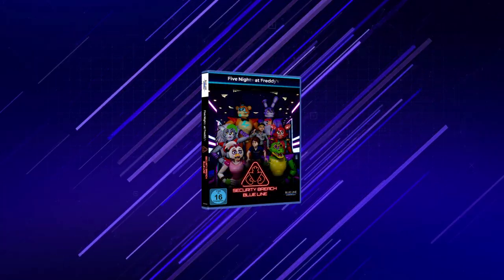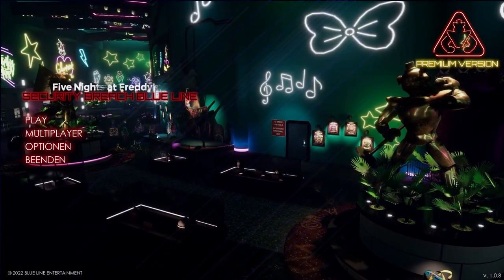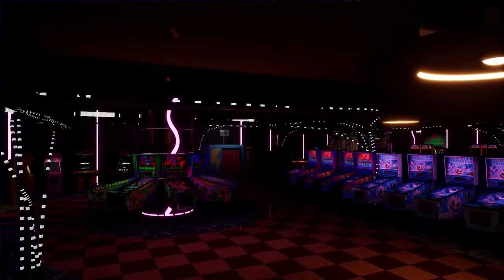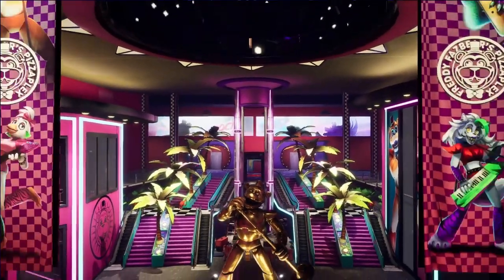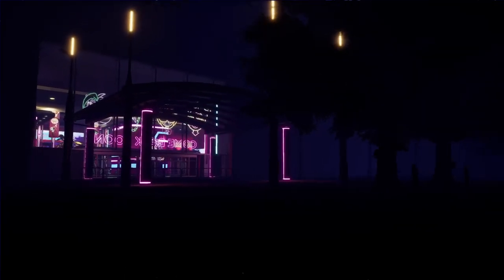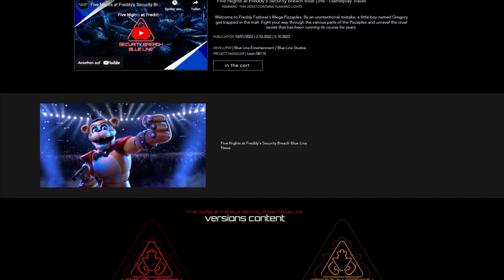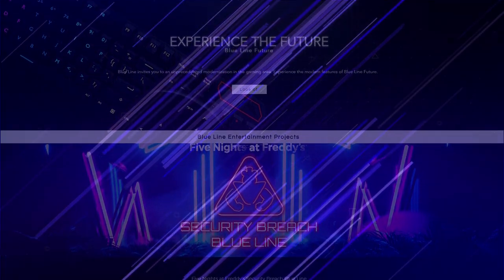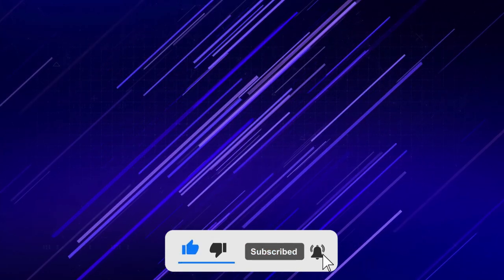Five Nights at Freddy's Security Breach Blue Line : Information about this game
hi everyone

I watched the game Fnaf Security Breach
In this video you will learn a few things about this fan made game